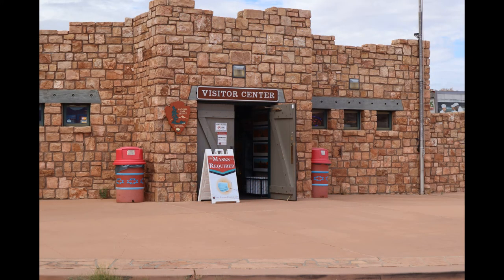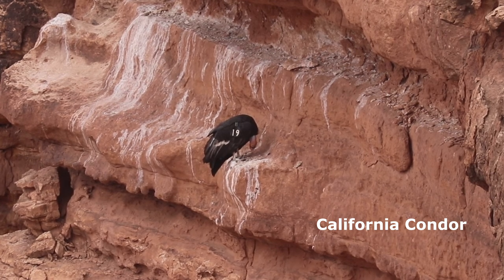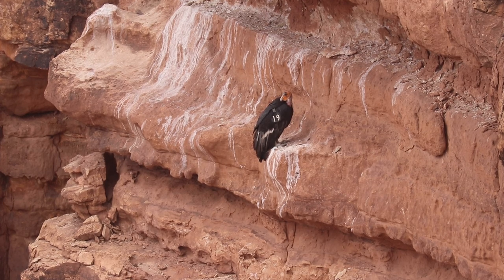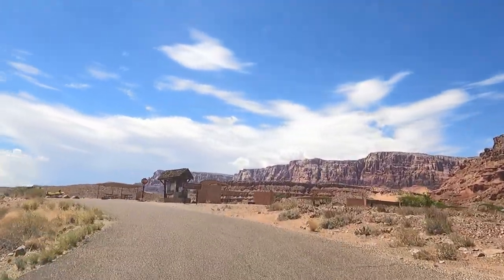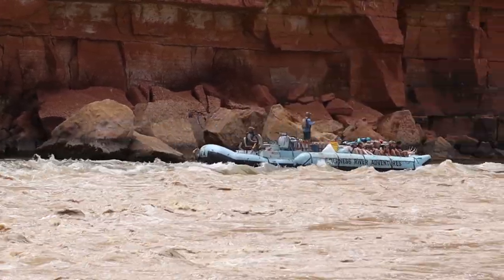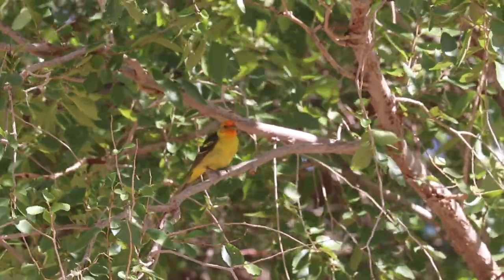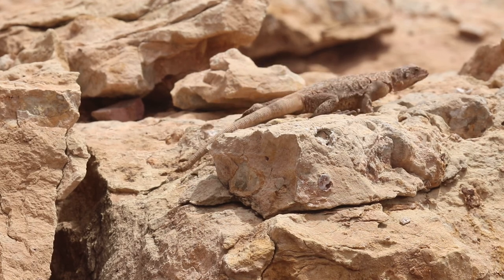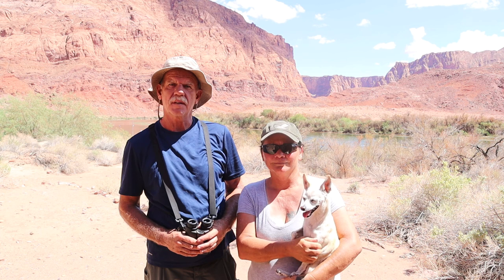Lees Ferry, Arizona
Located in northern Arizona, the combination of spectacular scenery and amazing wildlife makes Lees Ferry one of our favorite places to visit. The area is also one of the best places on earth to see one of the worlds rarest birds...the California Condor.

Adeve.Nature2021